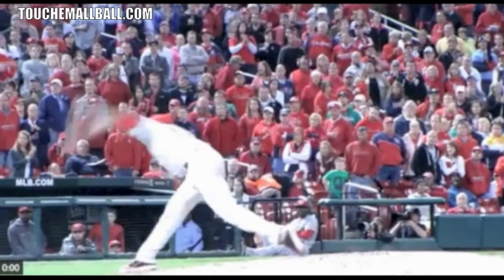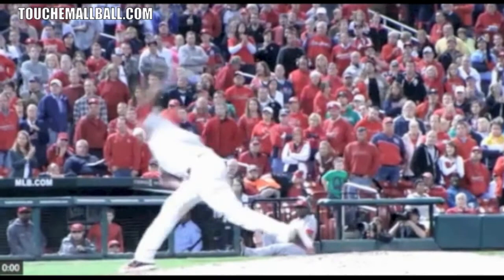Want to Pitch Faster? Move More Explosively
One way to increase your pitching velocity is to increase the explosiveness in your delivery. Find out how in the video above! Antonelli Baseball is the #1 online resource for baseball instruction. We breakdown the mechanical aspects of hitting, fielding, throwing, and base running  to make them easy to understand and actionable. We also cover the mental side of baseball and offer college baseball recruiting advice. We delve into the details that you will not find anywhere else.